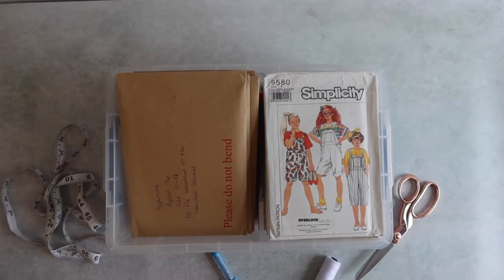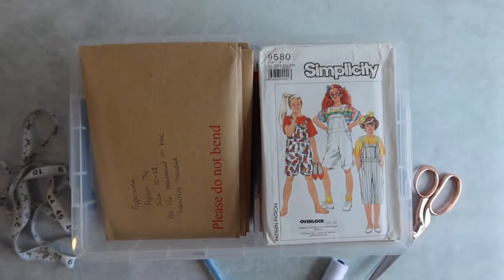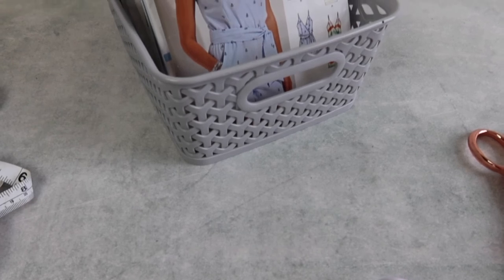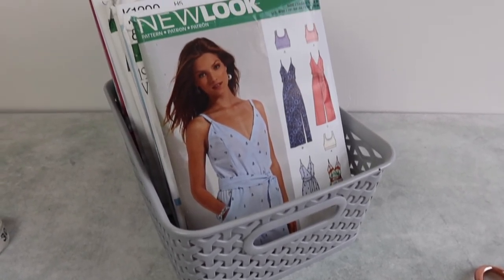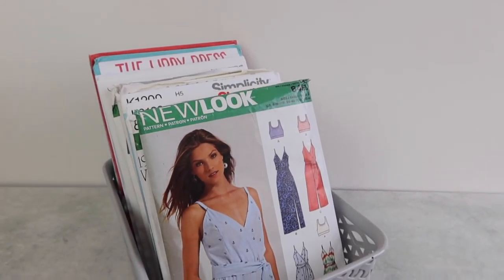7 Amazing Sewing Pattern Storage Ideas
I love organising my sewing room and like to keep up with it frequently. This means I have found a number of ways in which you can store and organise sewing patterns.

There are so many ways you can store and organise sewing patterns and fabrics for a number of size of sewing spaces perfect for everyone.

🧵  Products
9L Really Useful Box
Brown Envelopes